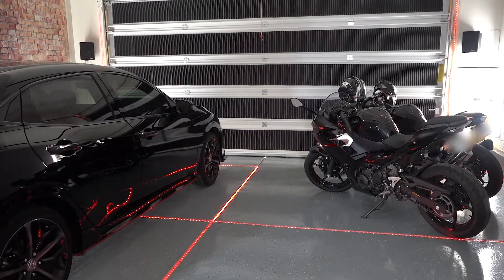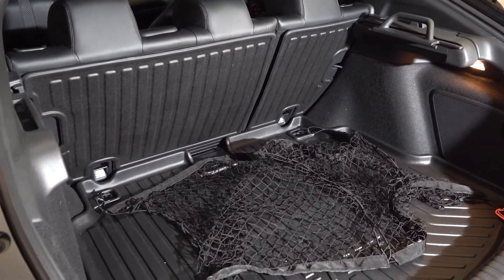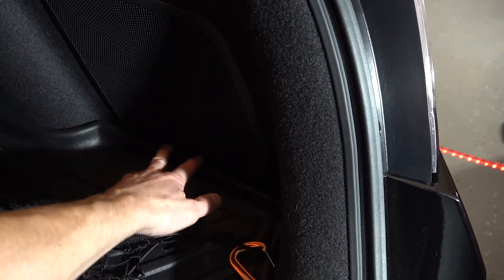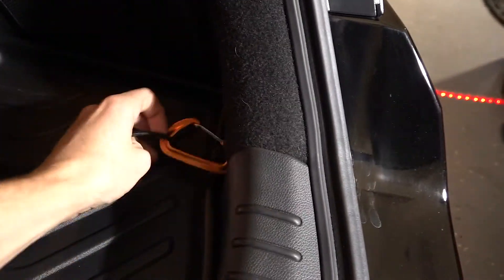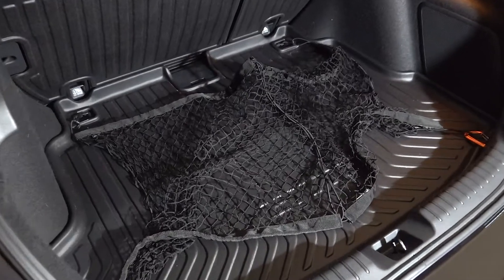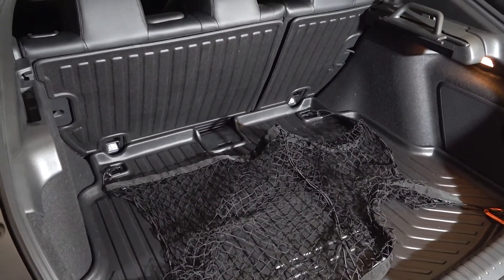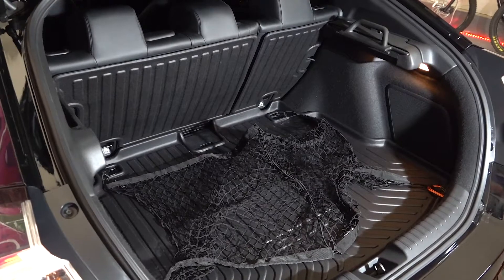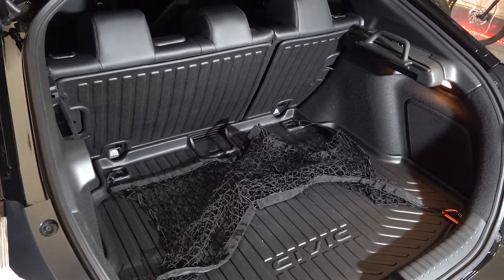2020 Honda Civic Hatchback Cargo Tray + Cargo Net + Seatback Protector Review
Owner review of the optional OEM 2020 Honda Civic Hatchback Accessory Cargo Net, Cargo Tray and Seatback Protector.